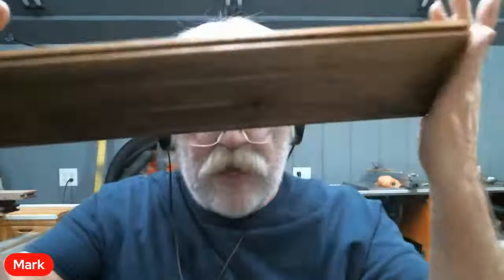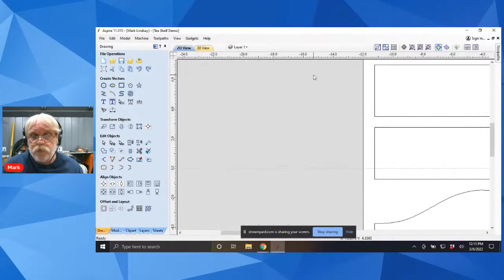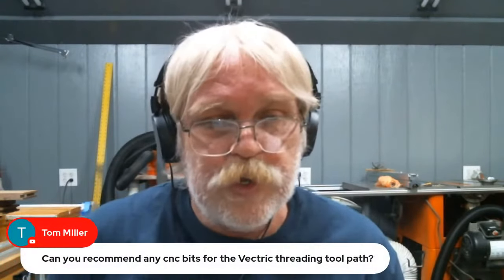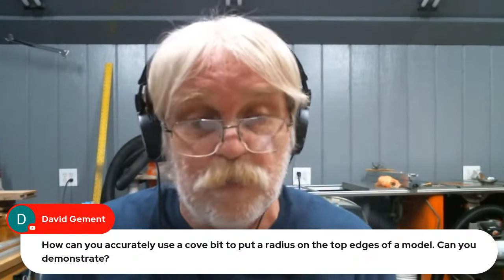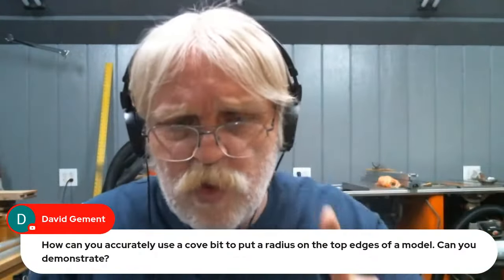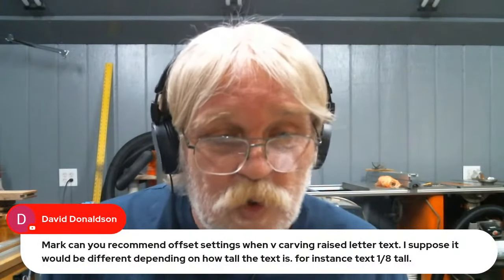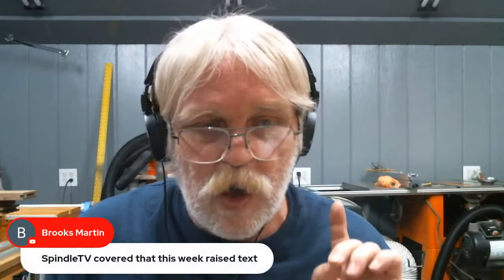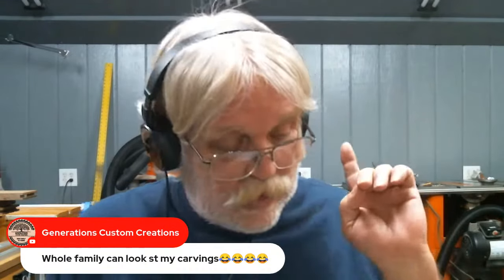Live Q&A #130 – Open Q&A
This week, I'll answer your general CNC or Vectric Software questions. So, join me at Noon Pacific Time, 3 pm Eastern Time for this week’s Live Q&A, and get your questions answered!

Links to videos, Playlists, YouTube channels, products, and supplies as discussed in this video:

Link to my video on How to Enter and Use a Keyhole Bit in VCarve and Aspire

Link to CNCnutz (Peter Passuello) video on How to 2D Model Objects The Easy Way (Wrench Outline)

Please remember that I am NOT a CNC expert, and I cannot help you troubleshoot your CNC router. Every CNC router, controller, and controller software is different. Your best option is to contact your CNC manufacturer’s Tech Support division, or look for a Support Forum or Support Community through their website. They are the people who know your machine best, while I would only be guessing.